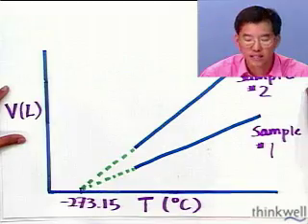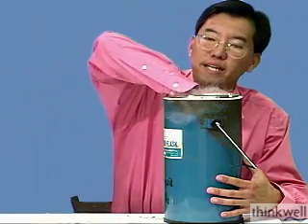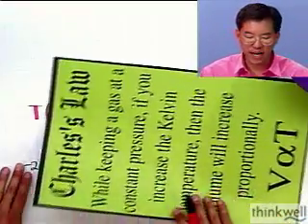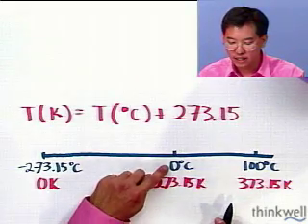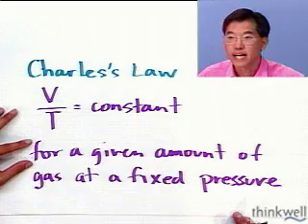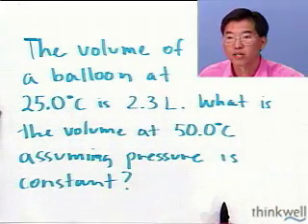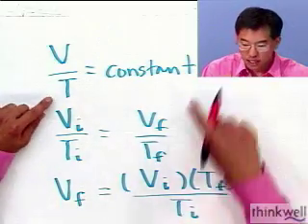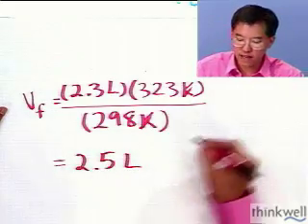Charles's Law from Thinkwell Chemistry